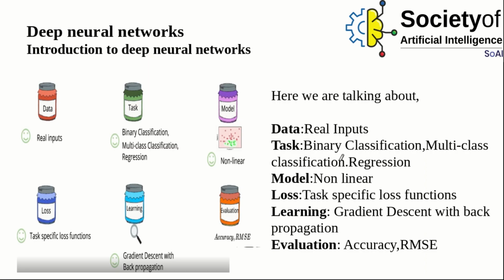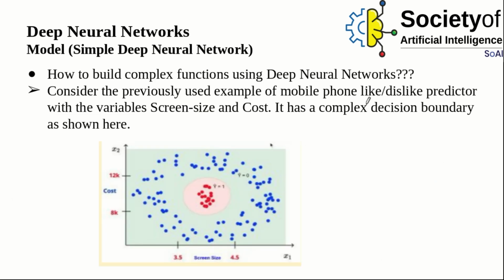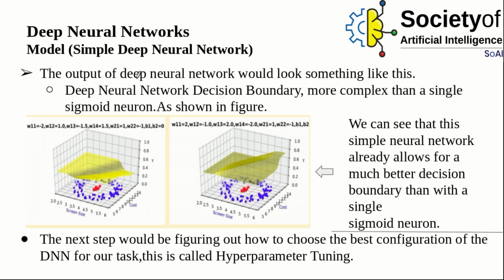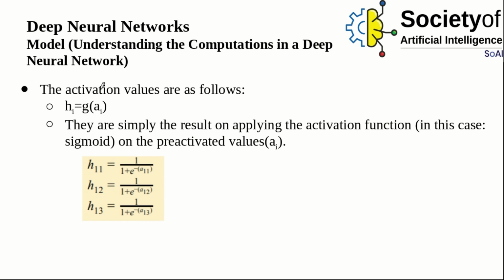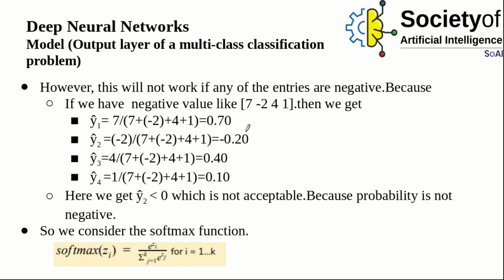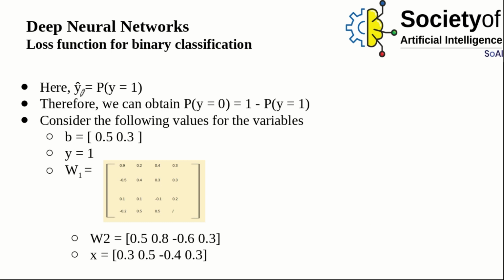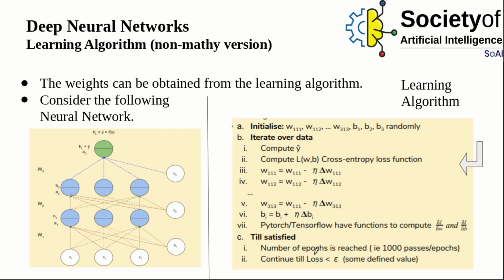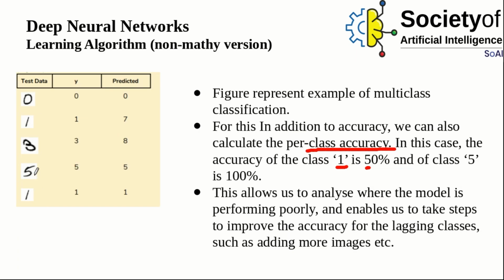Deep Neural Networks | Deep Learning Tutorials | Society of AI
Deep Neural Networks is an artificial neural network having multiple layers between input and output layers.

Here, you will learn about:

1) Introduction to Deep Neural Networks based on examples using Real Inputs.
2) What kind of Data and Tasks DNNs been used for?
3) Representing MINIST Images as a Vector?
4) Building Complex Functions using DNN.
5) Hyperparameter Tuning
6) A Generic DNN Model
7) Structure of DNN
8) Output Layer of DNN Model (Pre-activation and activation function)
9) Output Layer of Multi Classification Problem
10) Choosing Right Network Configuration
11) Loss function for binary classification and multi class classification
12) Learning Algorithm of non mathy version

Share your learning in the comment section.